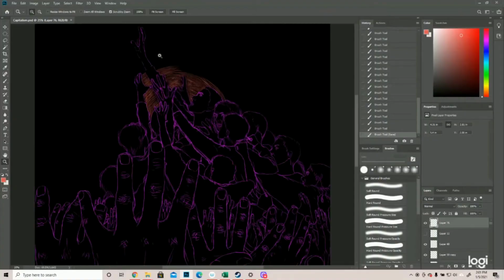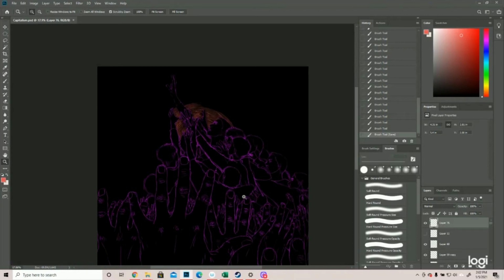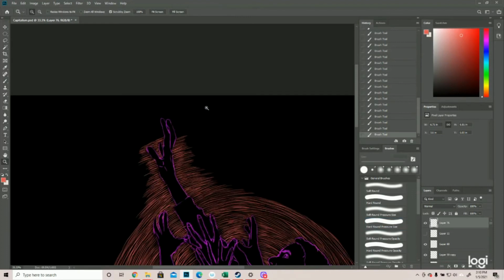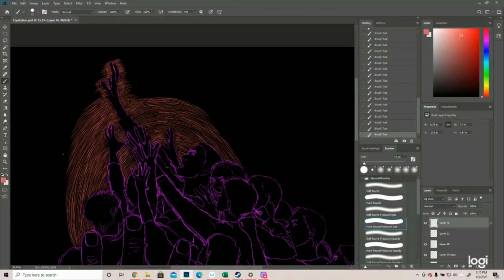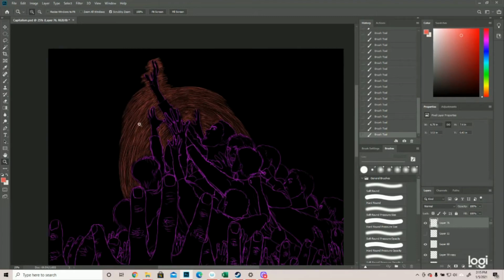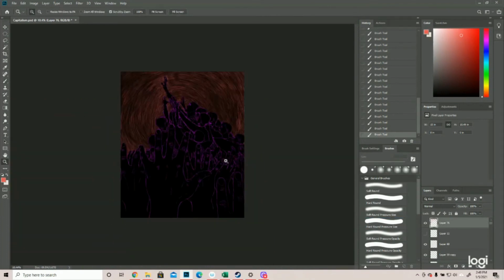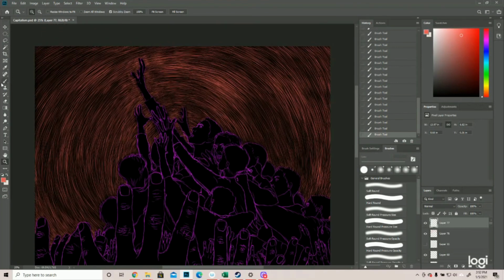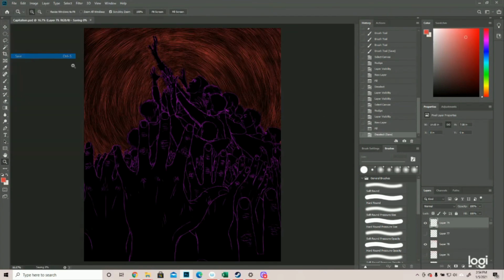How to Draw a Sky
Drawing in a background, even a sky in this style, can take a lot of pre-planning.  It's easy to do once you have a plan in place!